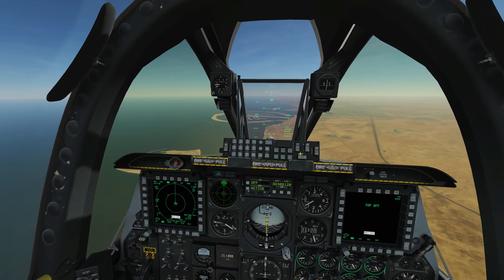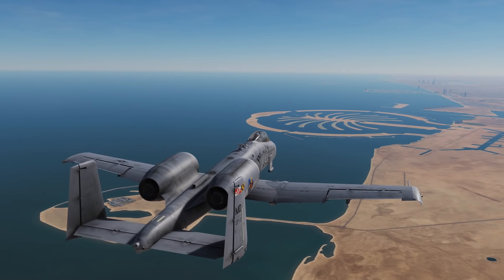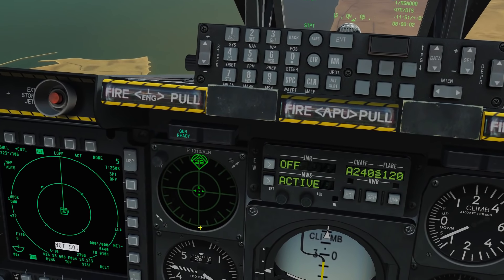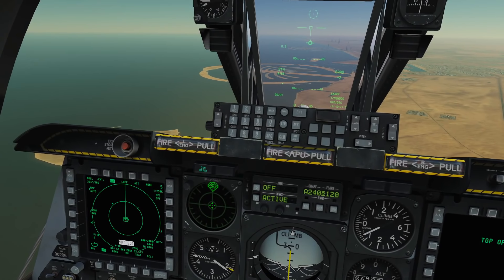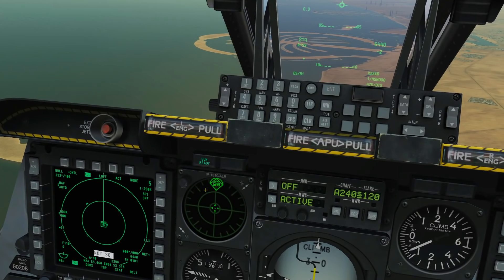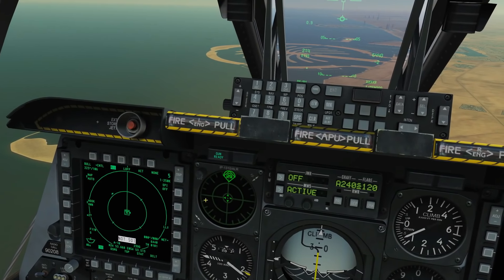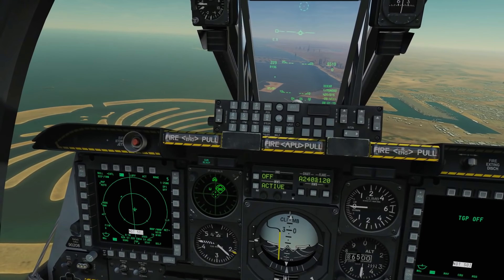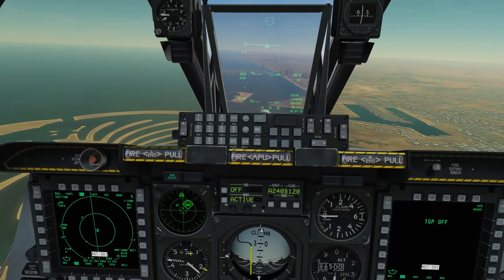A-10C Warthog: RWR Radar Warning Receiver Tutorial | DCS WORLD